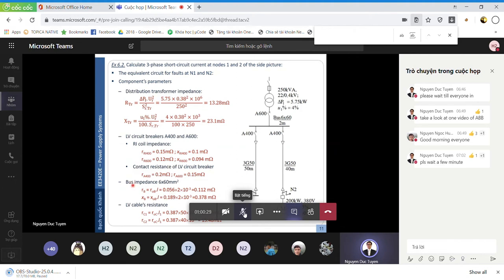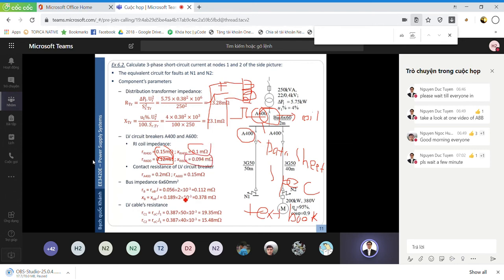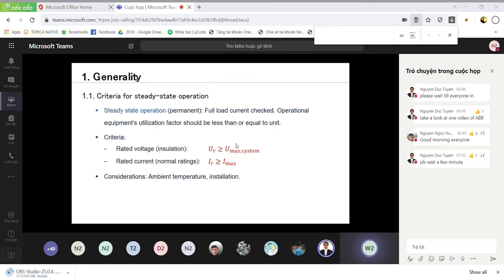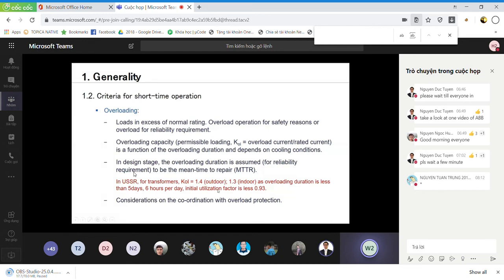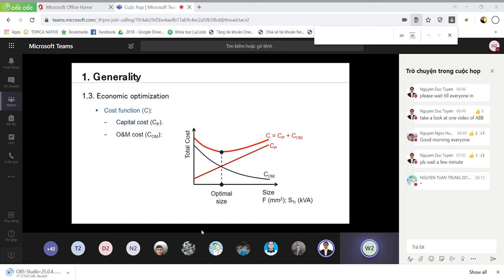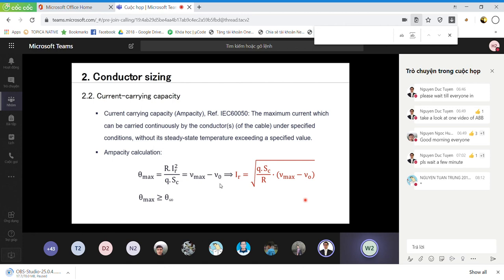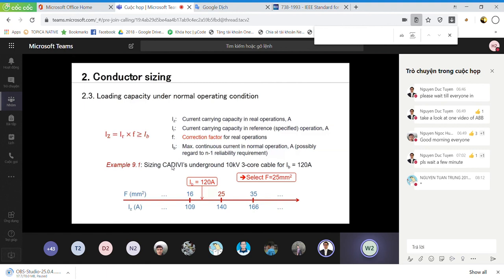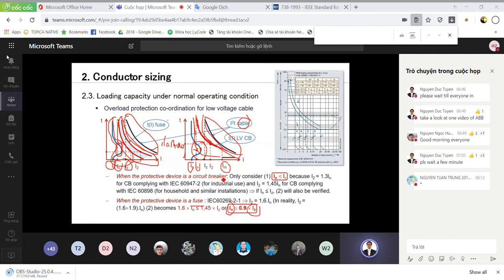tính toán ngắn mạch và lựa chọn thiết bị điện ( fault calculation - equipment sizing )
bài tập tính toán ngắn mạch và lựa chọn thiết bị điện.